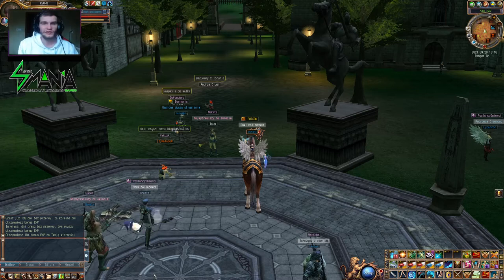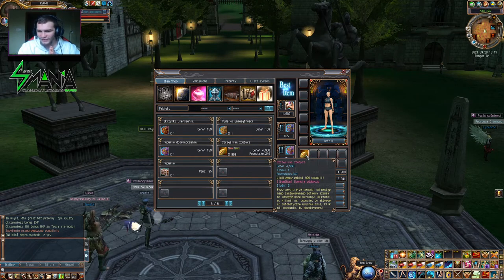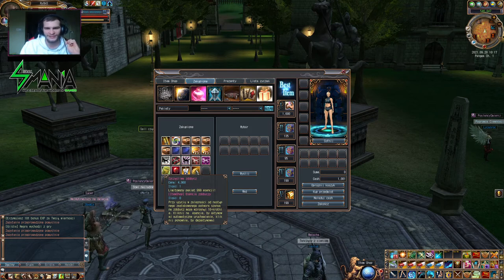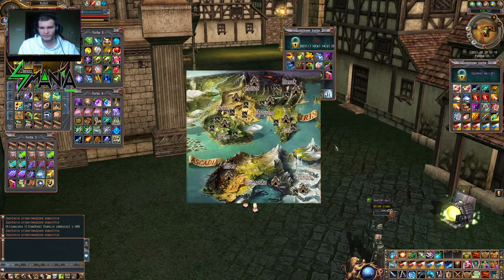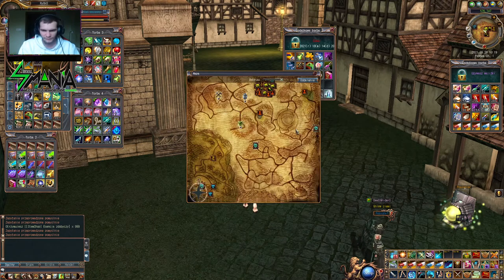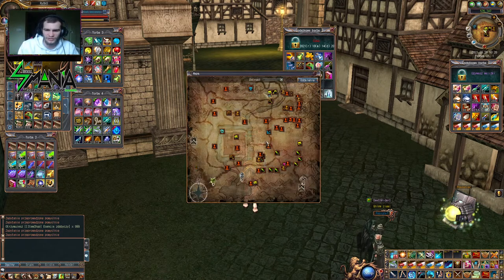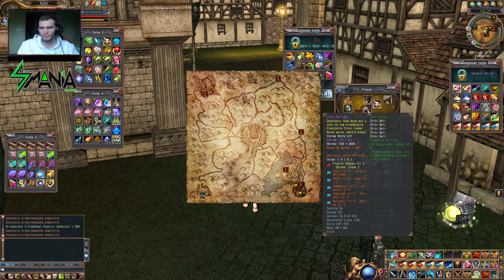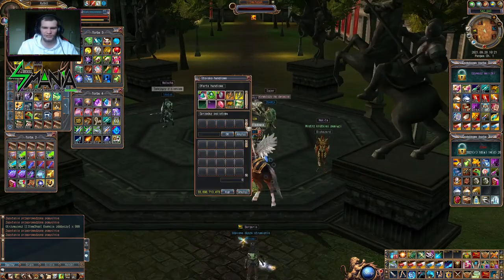Last Chaos-Seria 1 -- Odc 3 - Szczęśliwa zdobycz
W tym odcinku omówiliśmy na czym polegają esencje zdobyczy kupując limitowany pakiet 999 esencji.